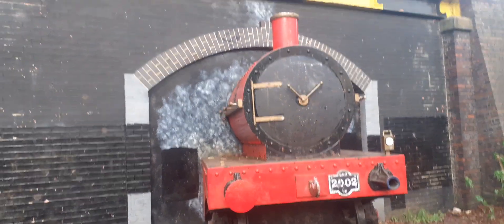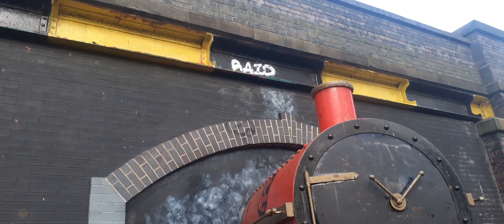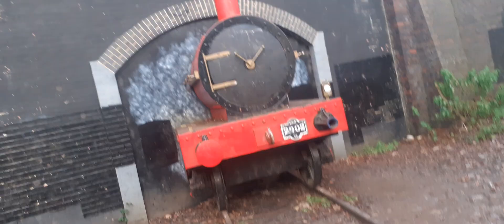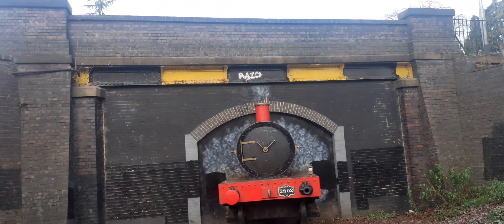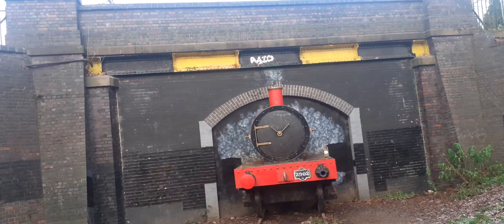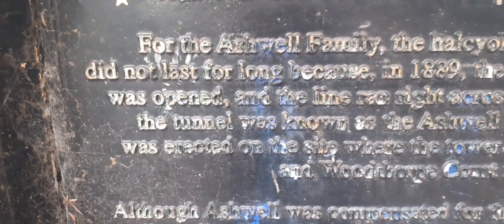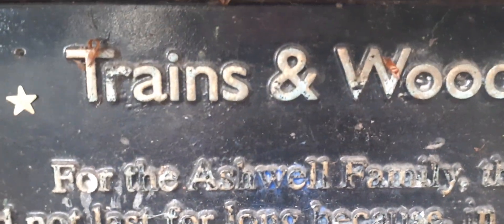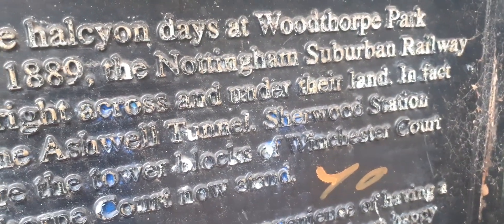16 December 2022